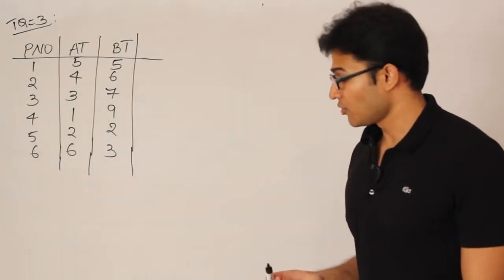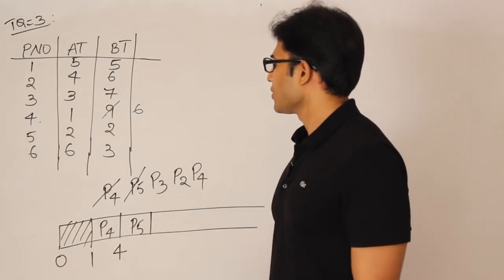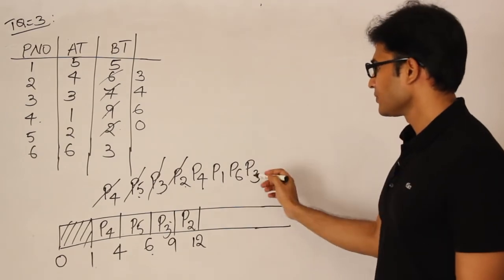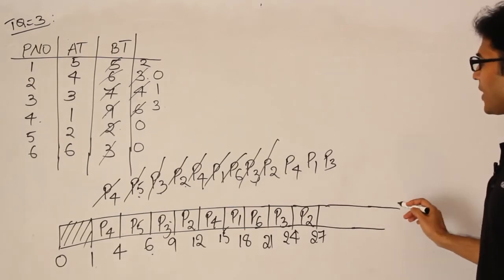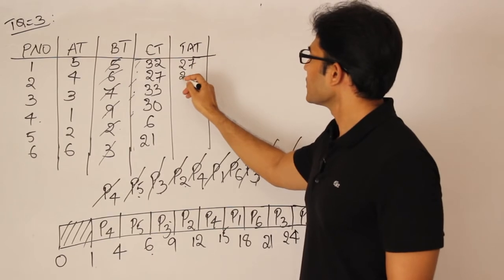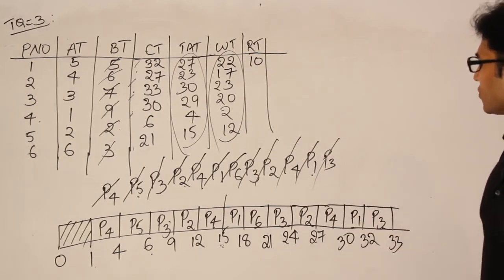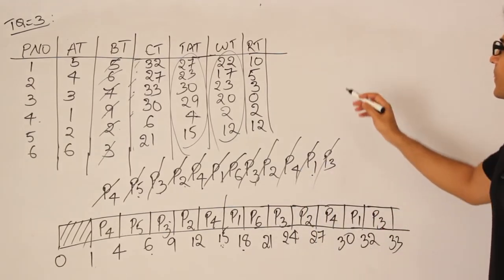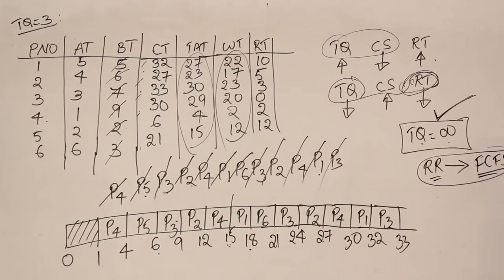21 Round Robin example 2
Hi,
Your friend Soumyajit has referred you for PW batches! 🎓